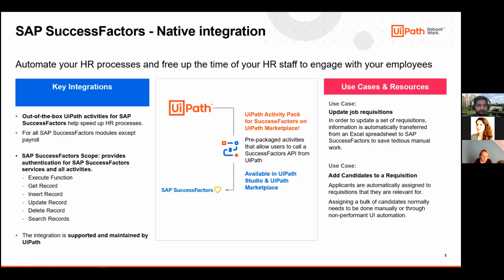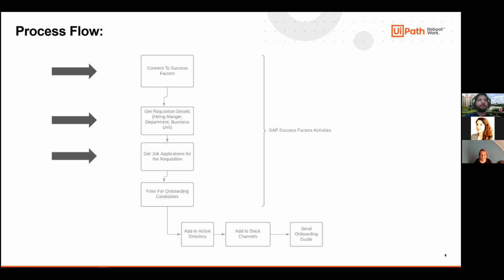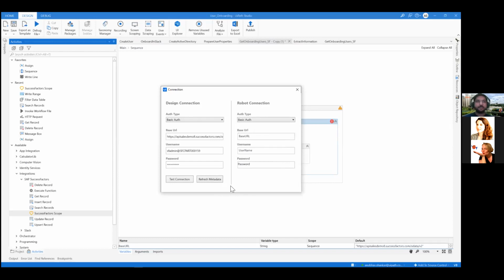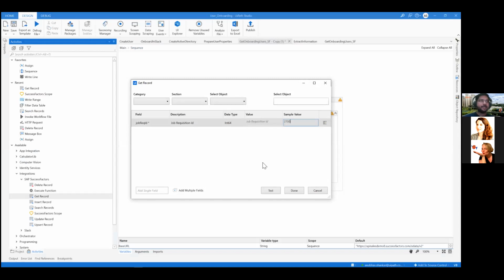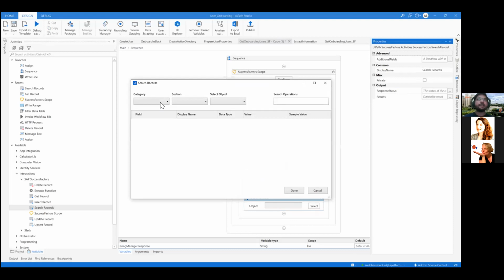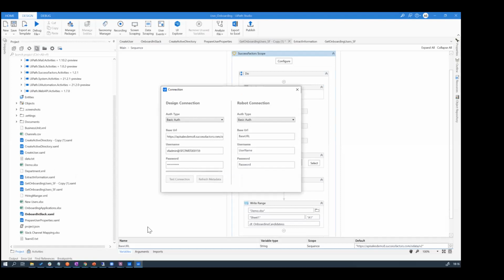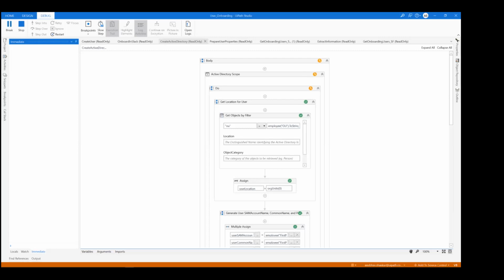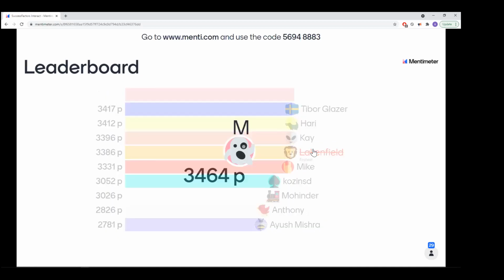Quickly create robust automations for SAP SuccessFactors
-This session is for RPA practitioners who want to leverage UiPath for SAP SuccessFactors. We will share typical HR use cases and how to create robust automation for SAP SuccessFactors using our native integration and SAP SuccessFactors Activity Pack.

This session is for you if you are an RPA developing interested in learning about UiPath capabilities for SAP SuccessFactors.

During the meetup, we will cover:
- Typical HR use cases for RPA and SAP SuccessFactors
- How the native integration of UiPath and SAP SuccessFactors works
- How to build automation using our SAP SuccessFactors Activity pack
- Live examples and demo

This session streamed live on July 1st, 2021